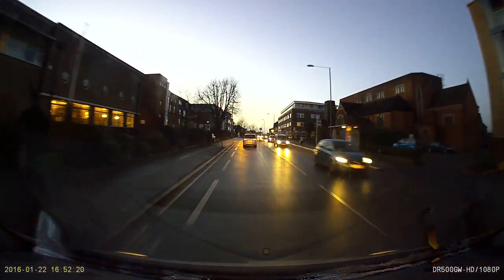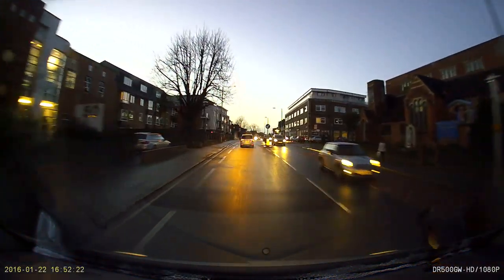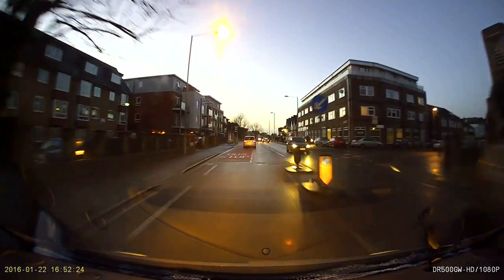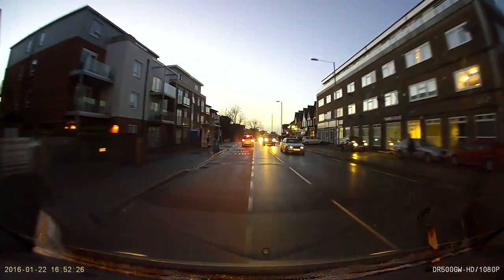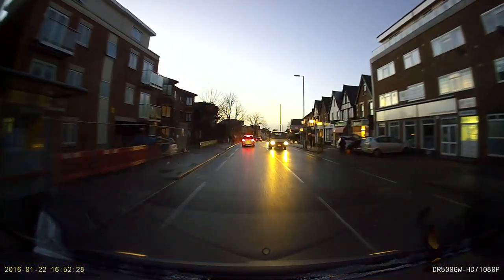2 New Malden - 20160122 164931 N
Recorded on
Recorded on BlackVue DR500GW WI-FI
or BlackVue DR380G - HD by Krzyhoo